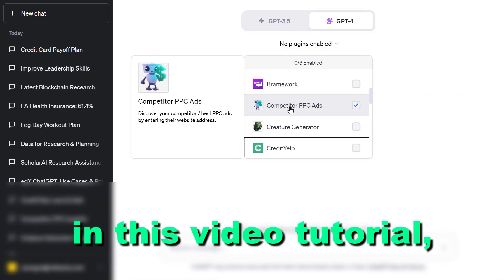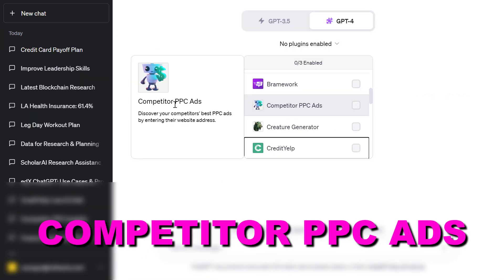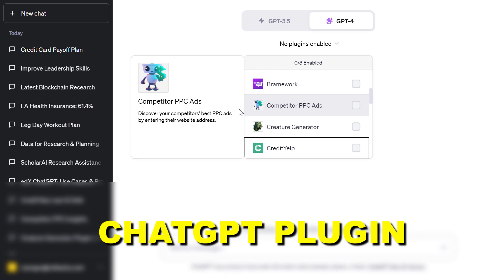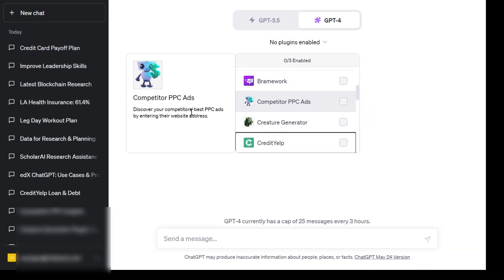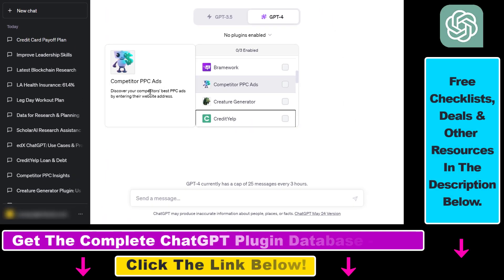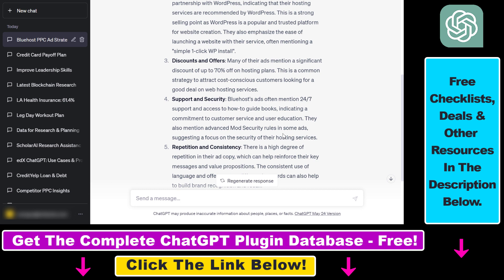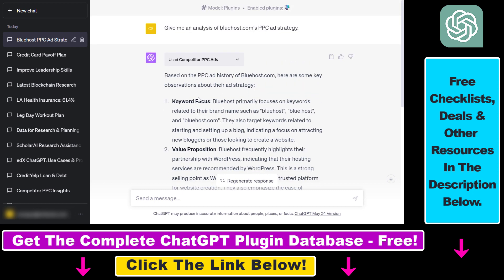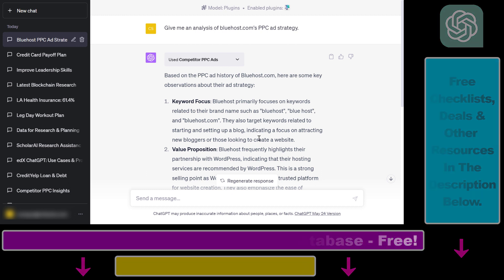How To Use Competitor PPC Ads ChatGPT Plugin?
. - Learn how to use the Competitor PPC Ads ChatGPT plugin.